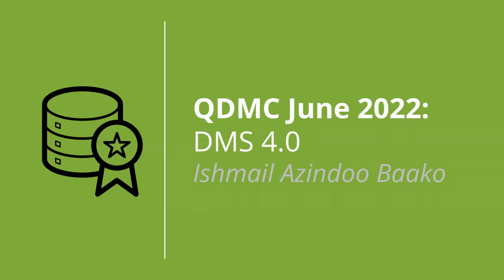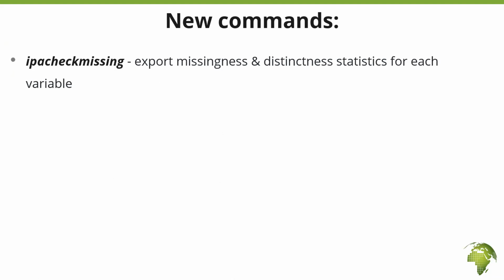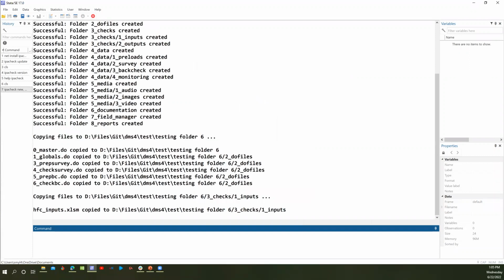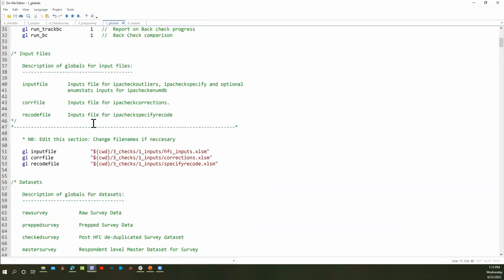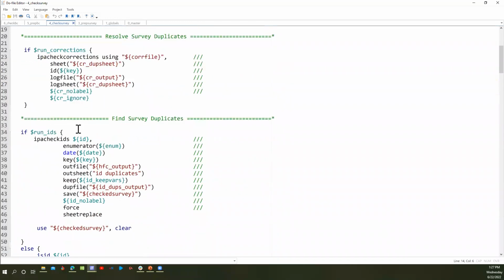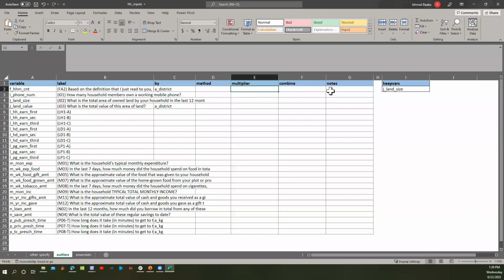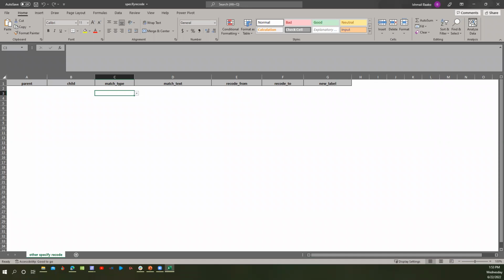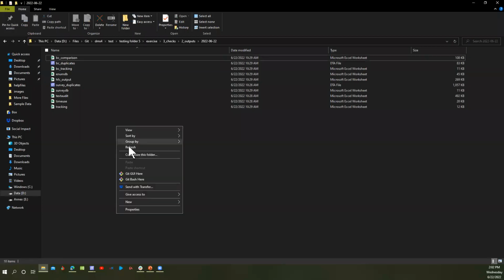DMS 4.0 Training (June 2022)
Recording of the June 2022 "Quarterly Data Management Call" on IPA's Data Management System.